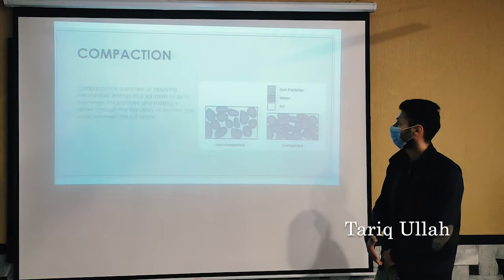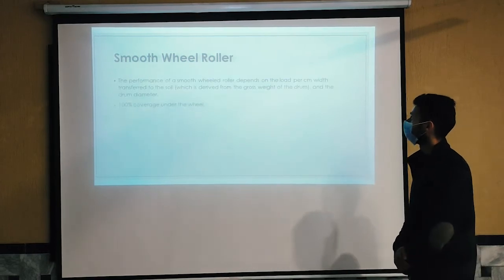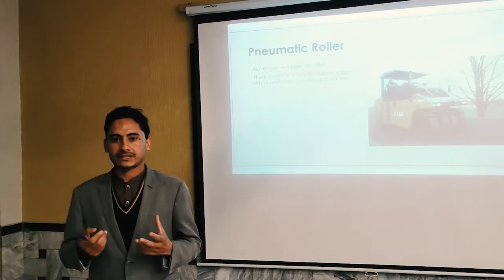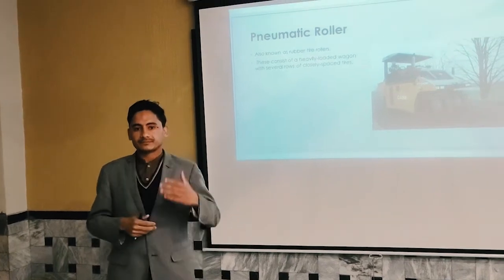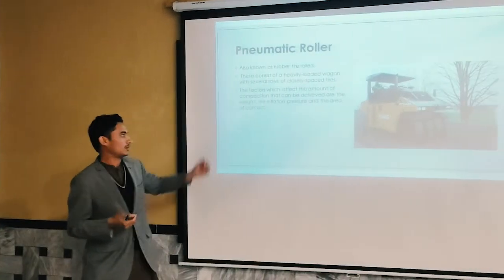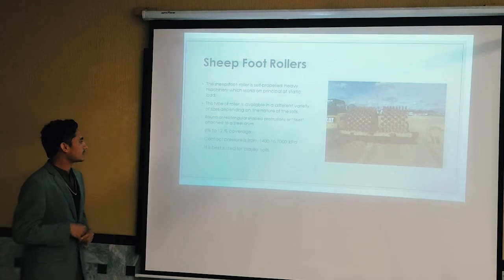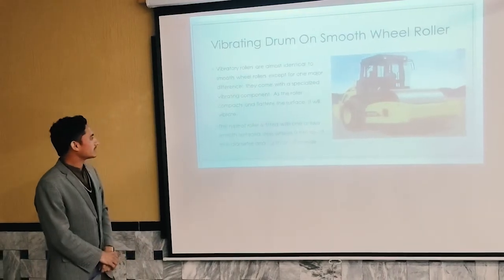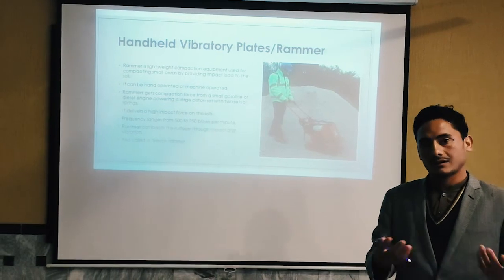Field Compaction Equipments